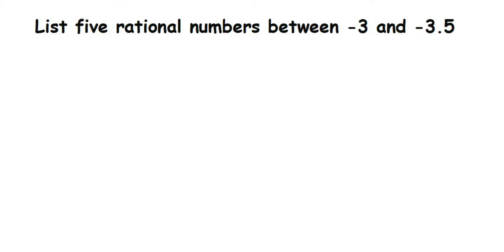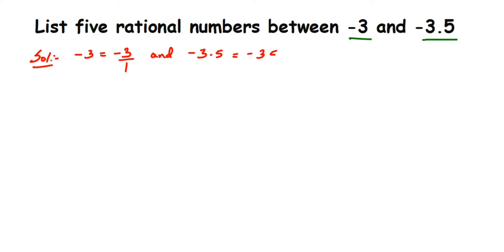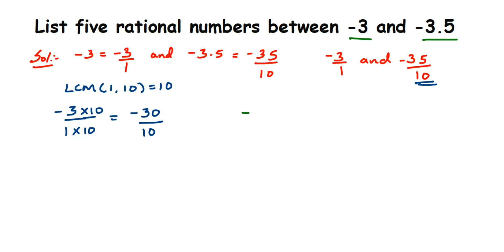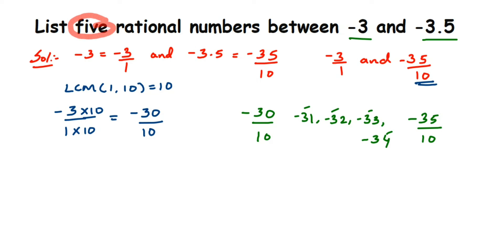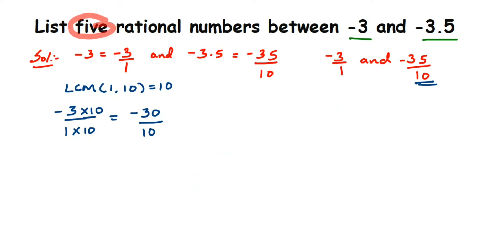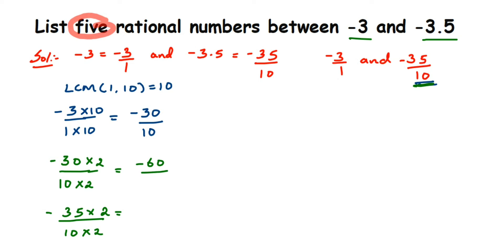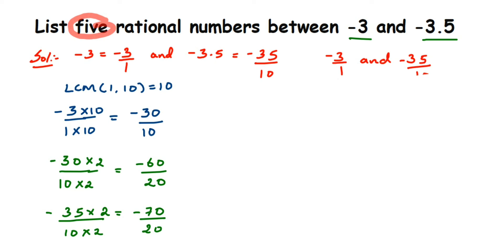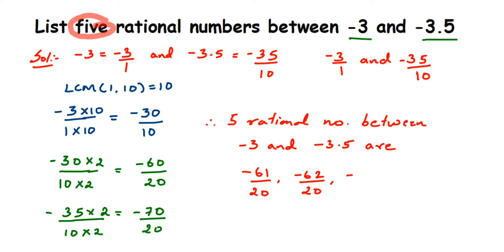List five rational numbers between -3 and -3.5 // How to find rational numbers